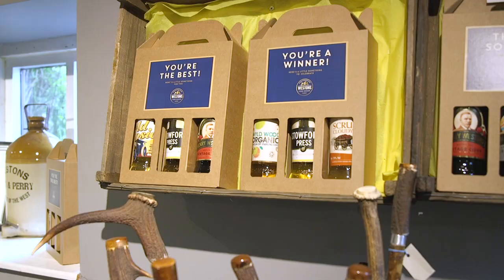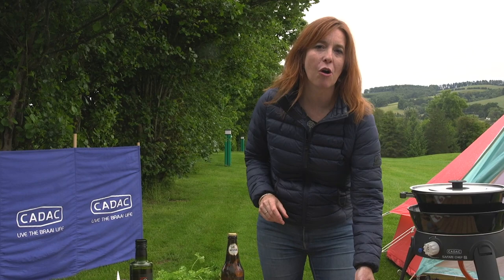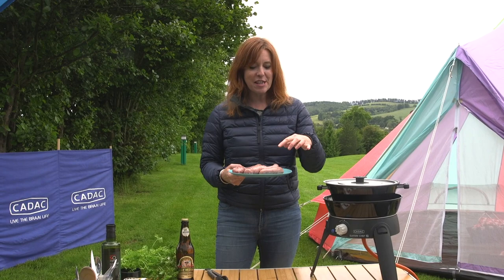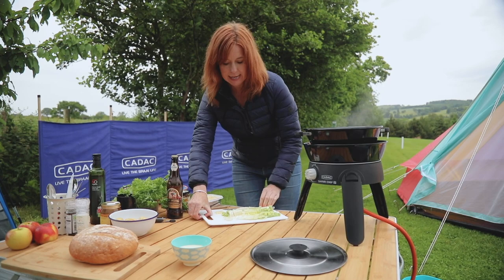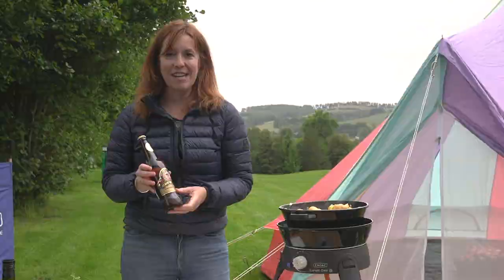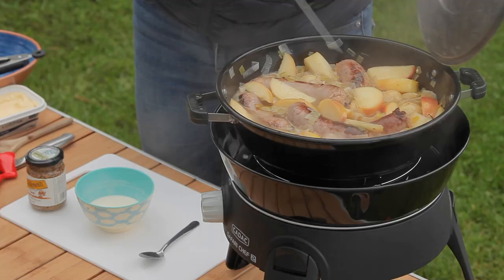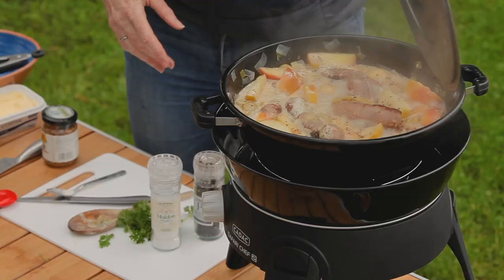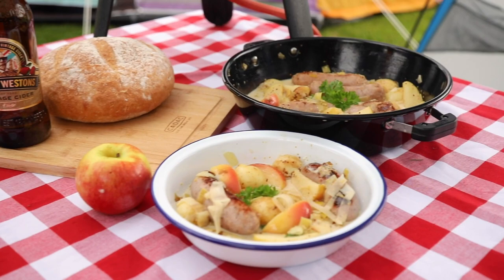Eat Local: One pot sausages in cider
Eat Local Ambassador Ali Ray explores the Herefordshire countryside and cooks a One Pot Sausages in Cider on her Cadac Safari Chef 2.